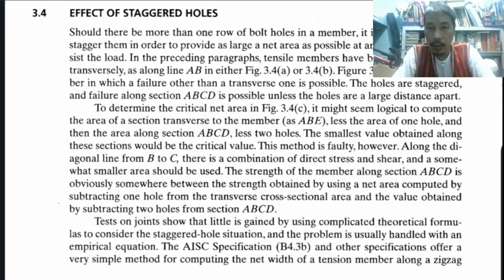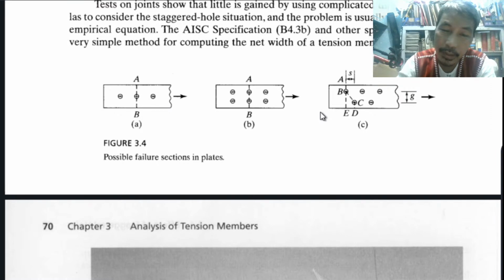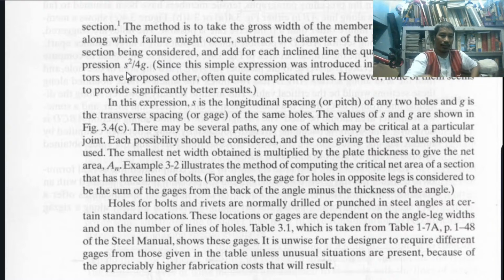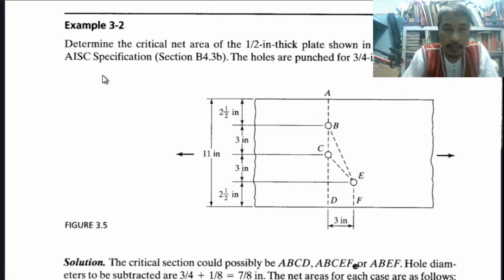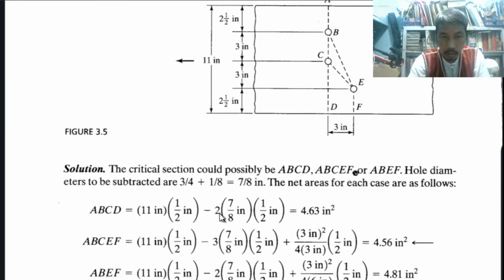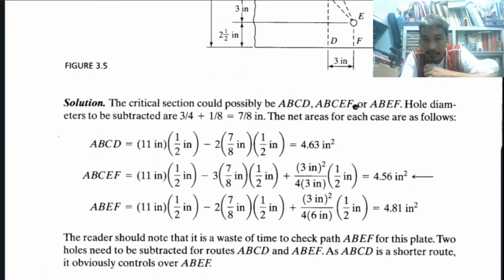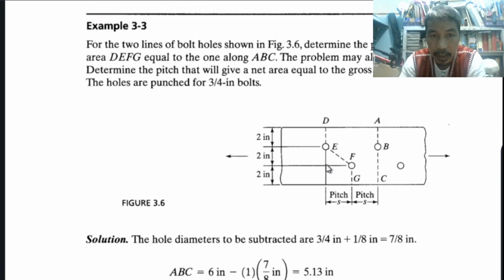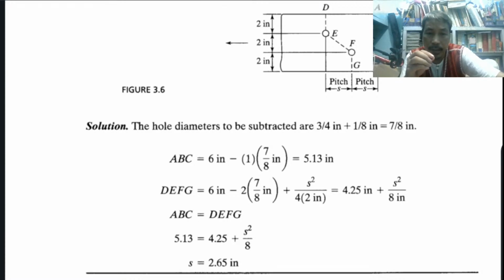[ LIVE CE E6 Lecture 10 ] DrAP Zantua Steel Design Principle Talks + ENGINEERING Analysis & Design